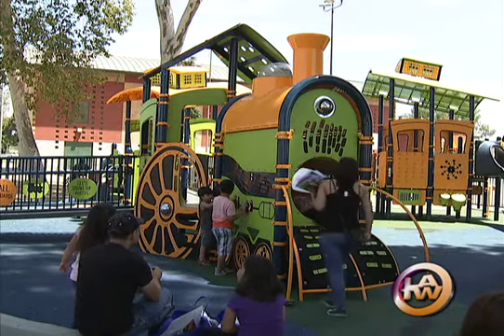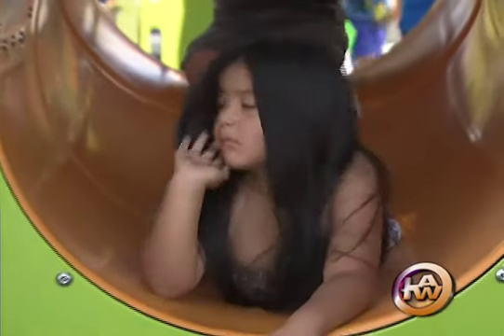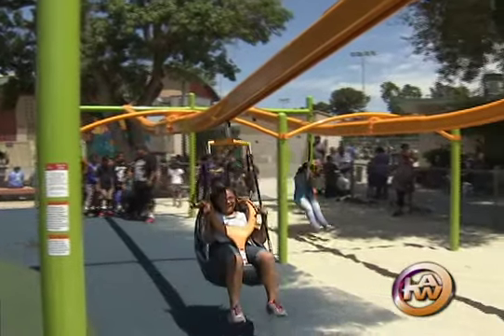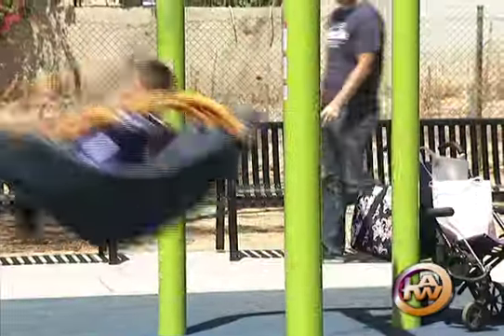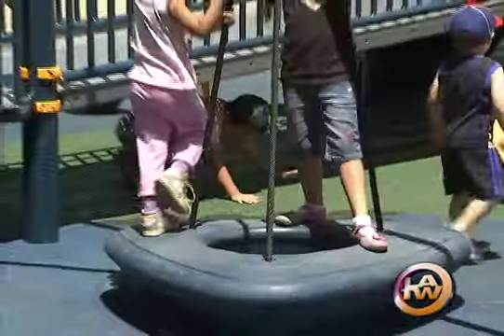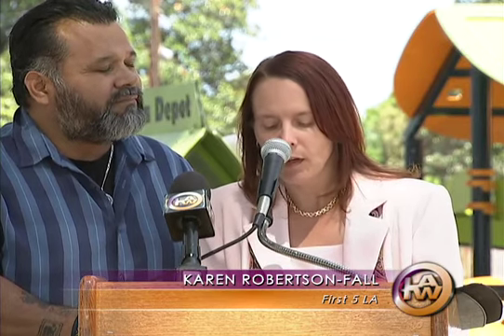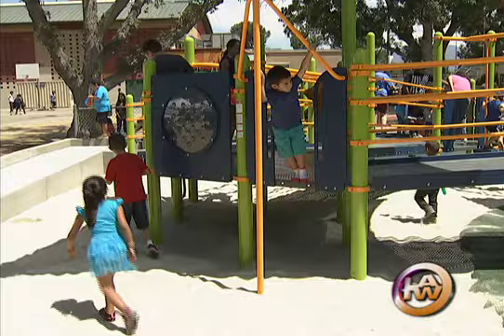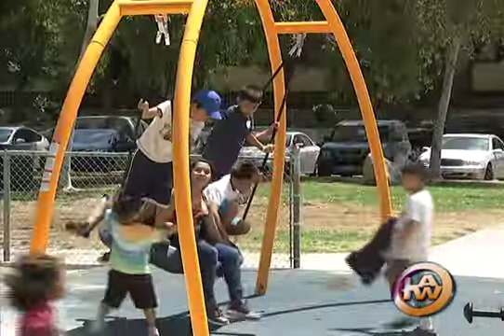Sepulveda Rec Grand Opening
Improvements are made to a local neighborhood recreation center in Panorama City.

Yana Kay reports